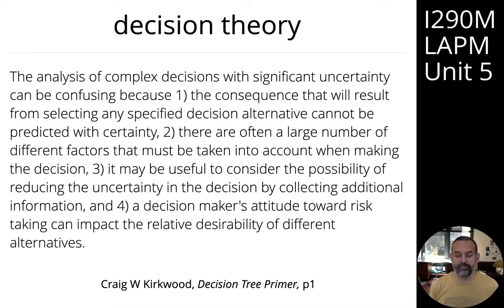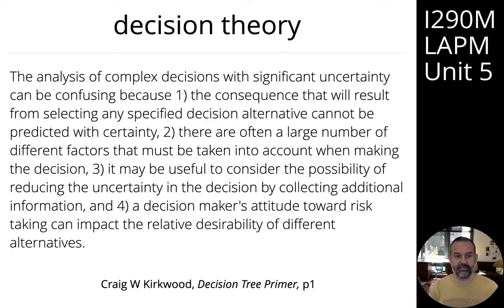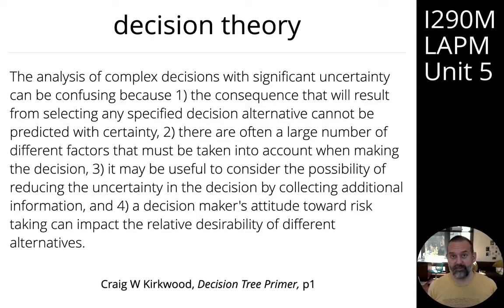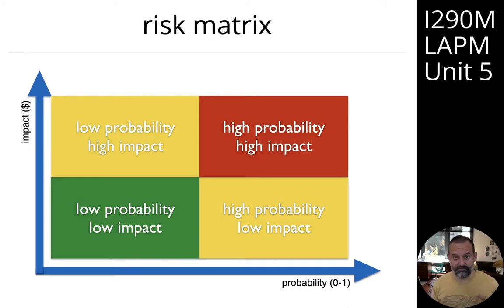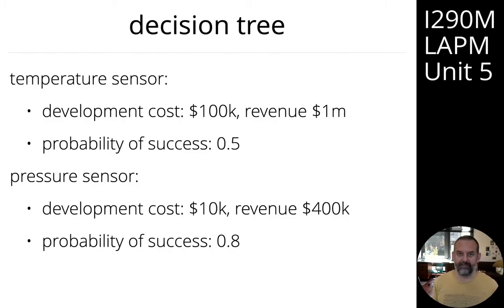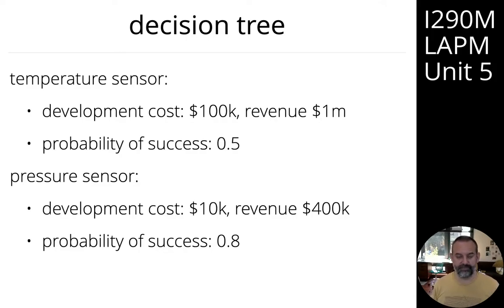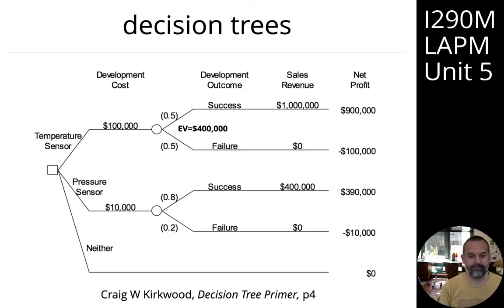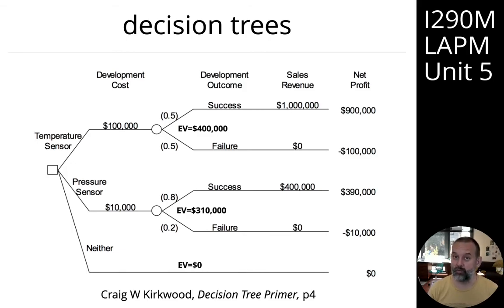Unit 5 Module 2: Introduction to Decision Trees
After you've watched this video, try out this exercise - note that the next video reveals the answer!